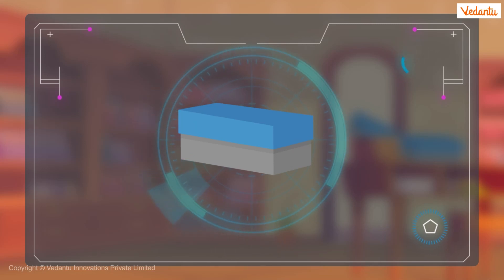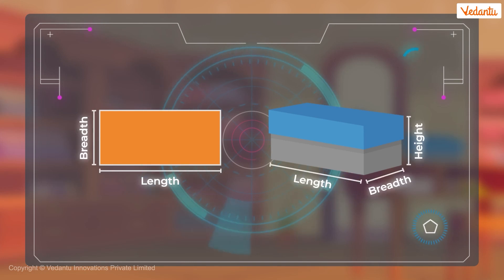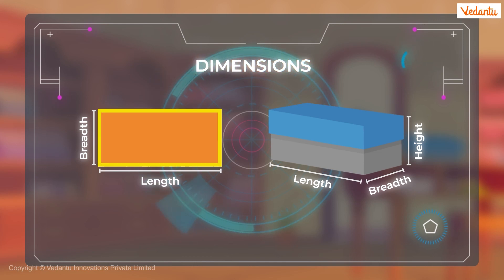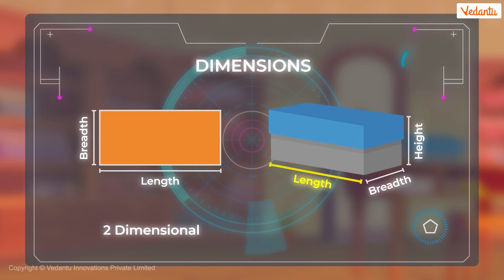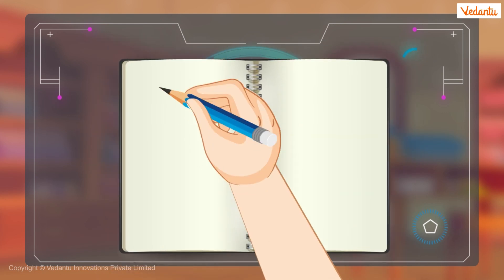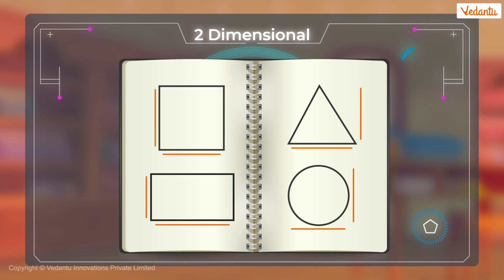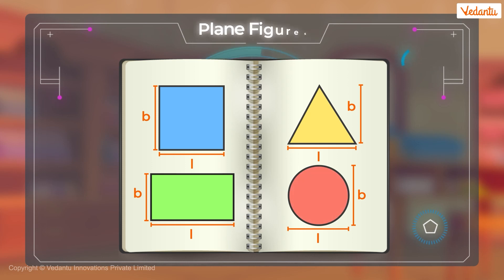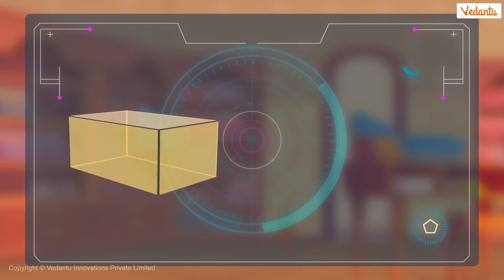Elearning Animation Video on Plane Figures | Elearning Animation Studio | EFFE Animation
Create Elearning Animation videos with help of Green Matte Studio for wide range of subjects like Arts, Entertainment, business, Biographies, Comedy, Technology and more.

We produce Custom E-Learning Animation Videos and E-Learning Solutions. Animation for E-Learning has been an important lookout in market today, We deliver successful video based Learning Content. Our digital learning solutions includes creation of K-12 learning solutions, Game based learning, Audio book, E-book videos and Corporate E-Learning content development. Today we are striving to be the E-Learning Company and best E-Learning development services provider in Chennai, India.

Marketing Tags

Animation Tags